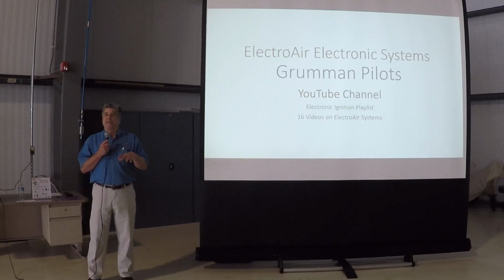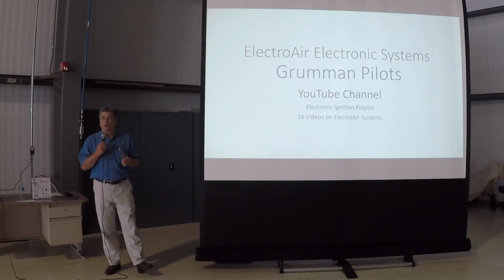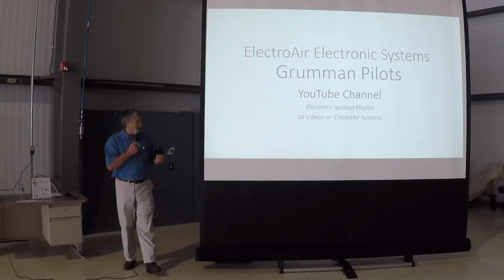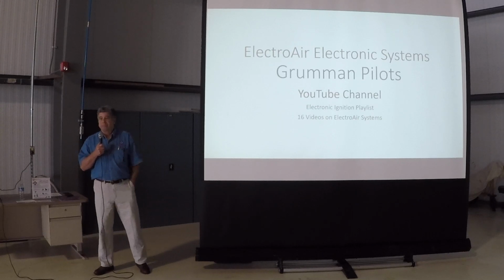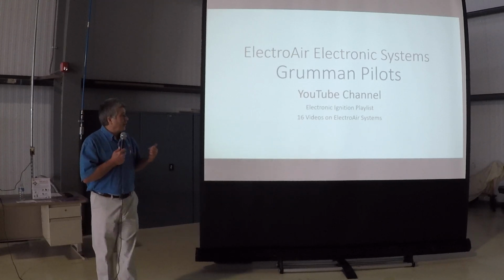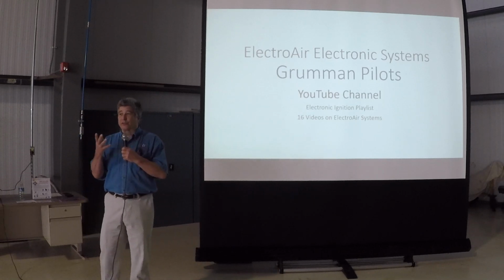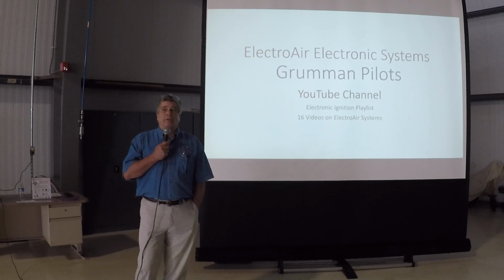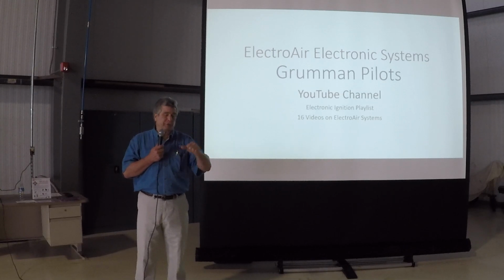ElectroAir Presentation at KLUK - Grumman Style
ElectroAir Presentation at KLUK - Grumman Style:  Roscoe talks about ElectroAir EIS Series of electronic Ignition Systems at Airports Days at KLUK.  Video 647 in the Hit Parade.